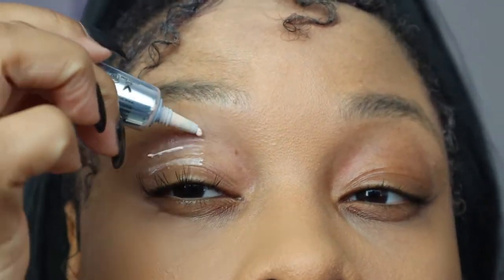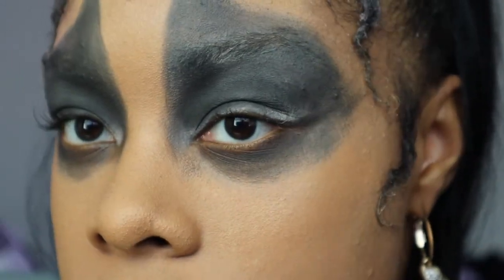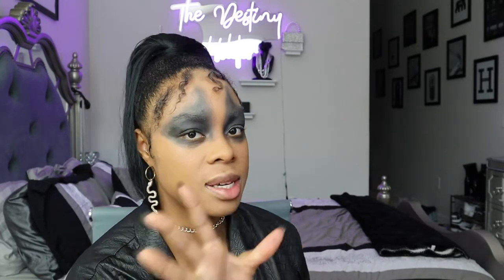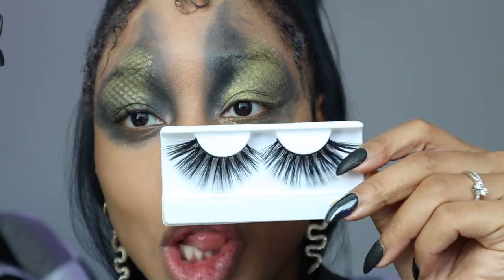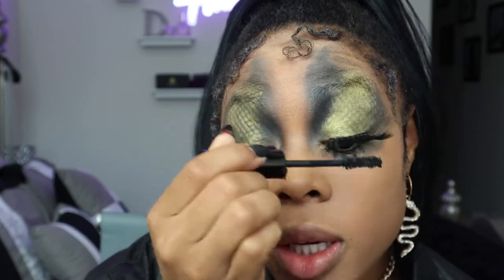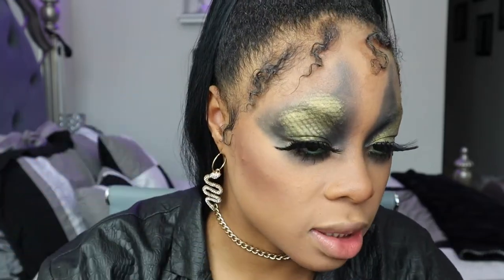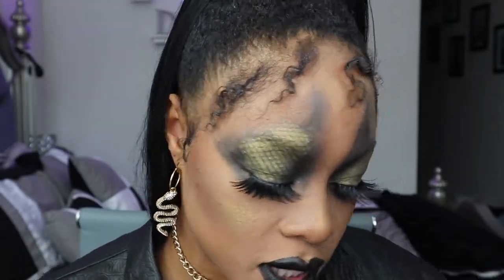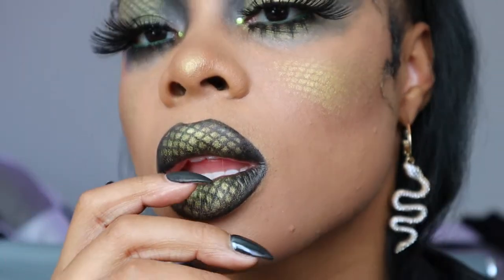SNAKE HALLOWEEN MAKEUP TUTORIAL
♡  Send me your looks, there's no way you skip out on this easy and sexy reptile look! ♡